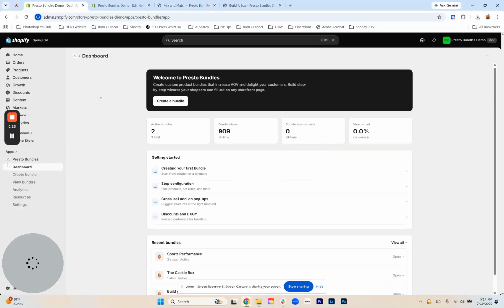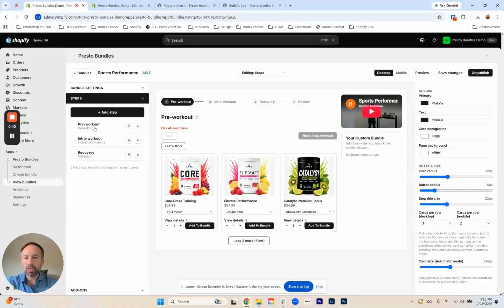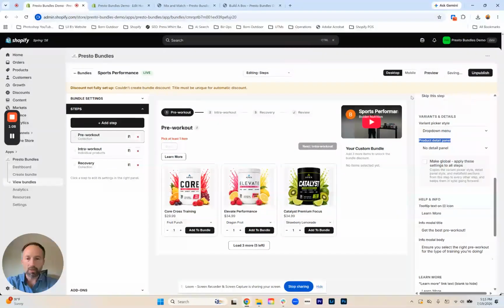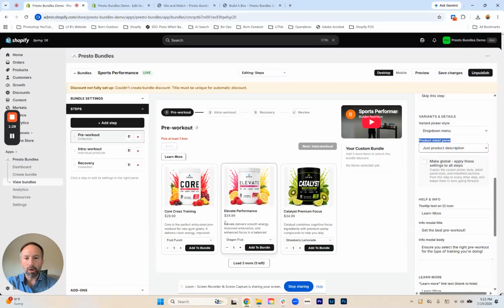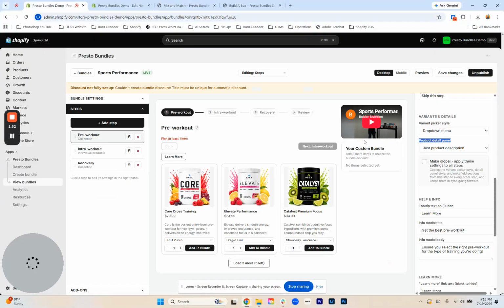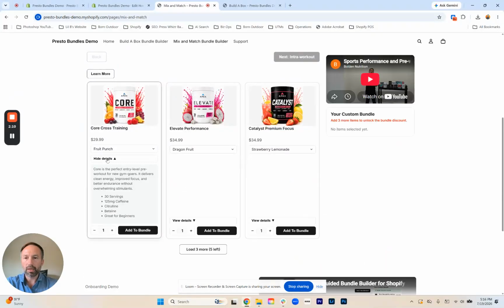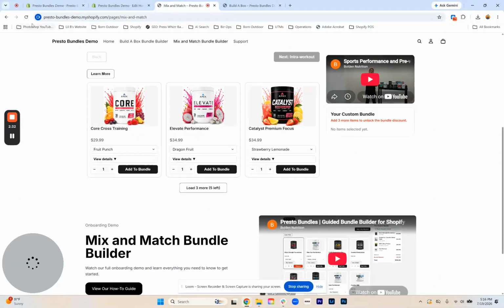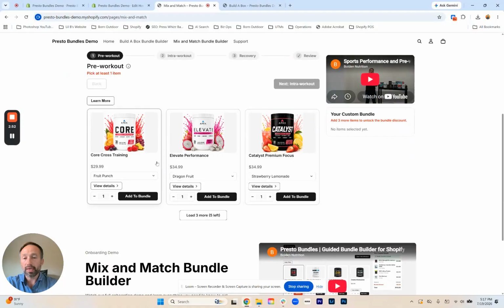How to Customize Product Details Panel Options | Presto Bundles Feature Demo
Learn how to customize the **Product Details Panel** in **Presto Bundles**.

In this quick feature demo, you'll learn how to configure the Product Details Panel to display the information that matters most to your customers. Customize which product details appear to create a cleaner shopping experience while giving shoppers the information they need to make confident purchasing decisions.

Whether you want to simplify your bundle layout or provide more detailed product information, Presto Bundles gives you the flexibility to tailor the Product Details Panel to fit your store.

### In this video, you'll learn how to:

• Customize Product Details Panel options
• Control which product information is displayed
• Create a cleaner, more user-friendly bundle layout
• Improve the customer shopping experience

This video is part of our **Presto Bundles Feature Demo** series, where we highlight individual features and show you exactly how to implement them in just a few minutes.